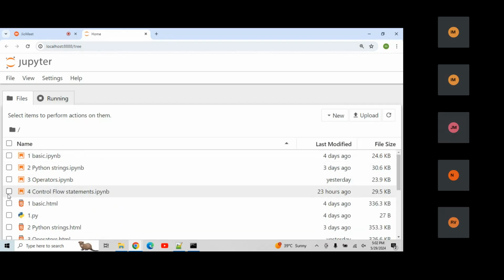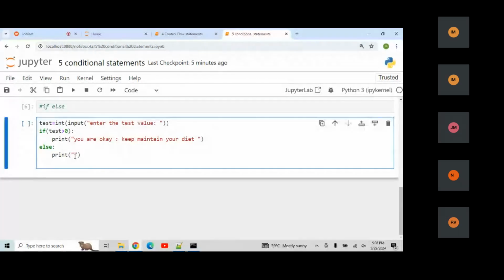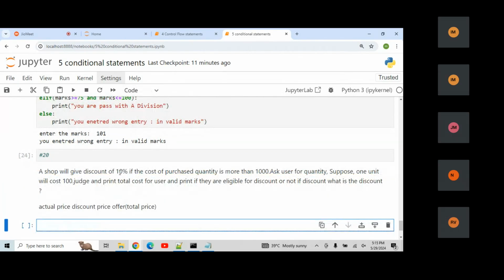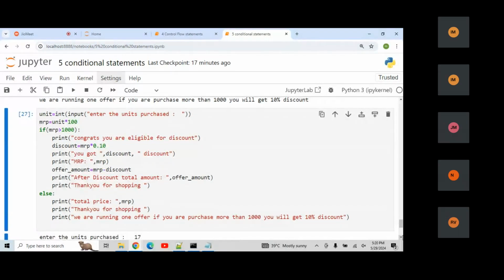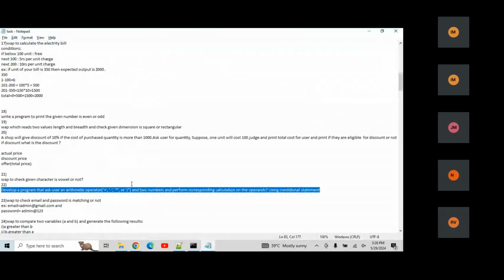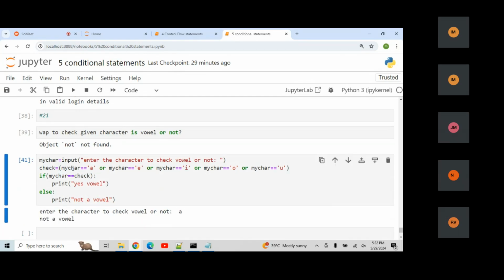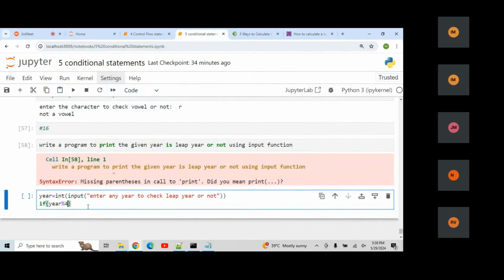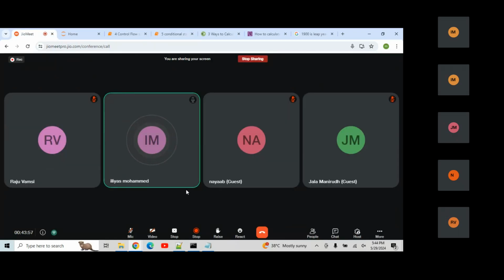7 python conditional statement